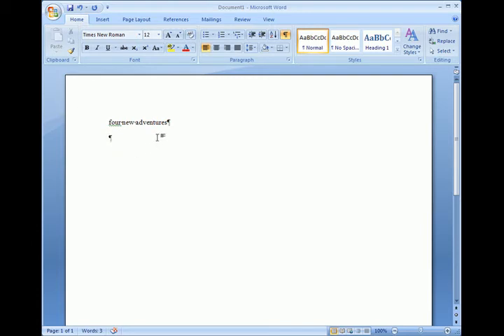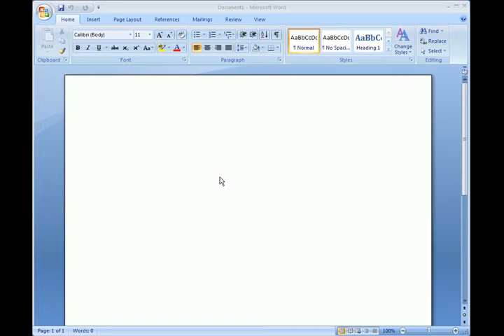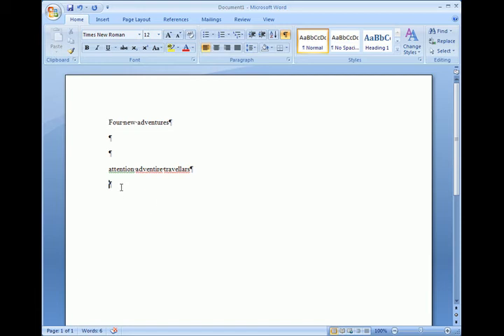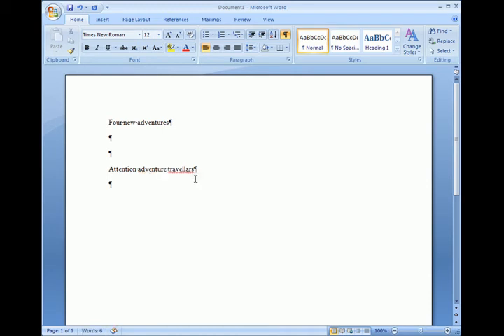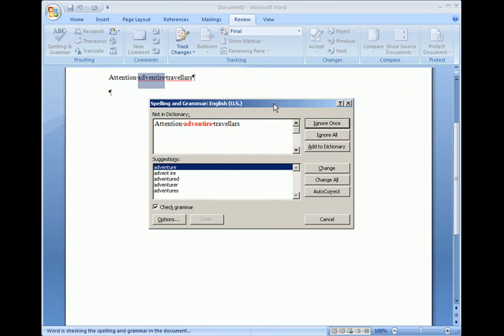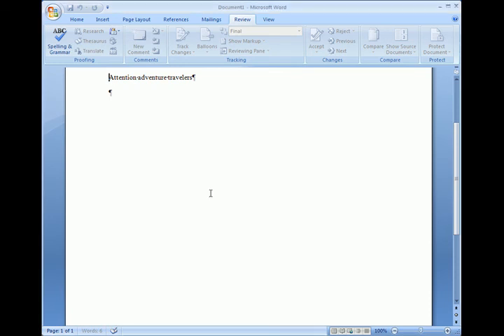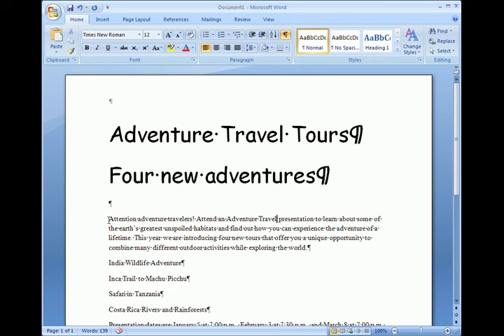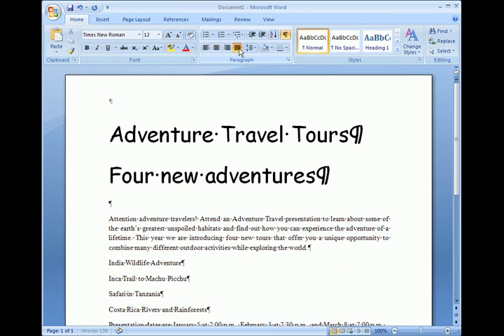Grammar Checker, Spell Checker and Alignment